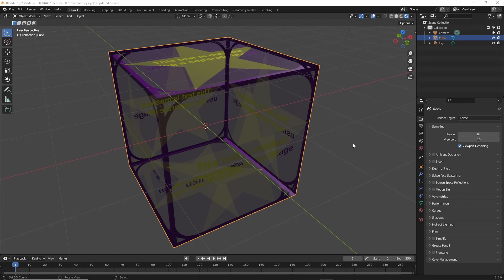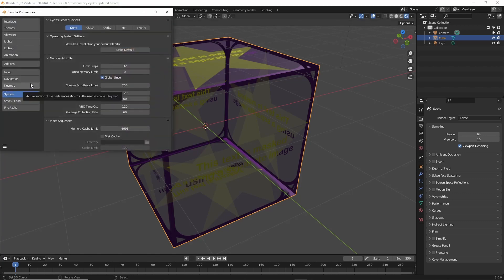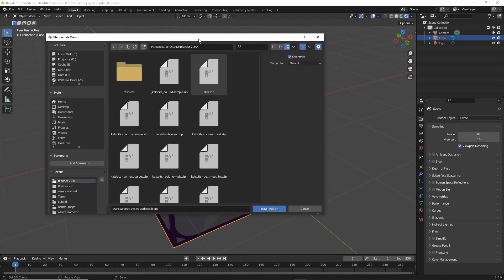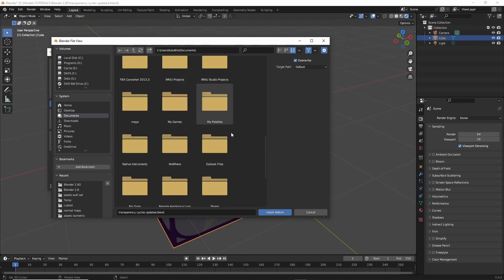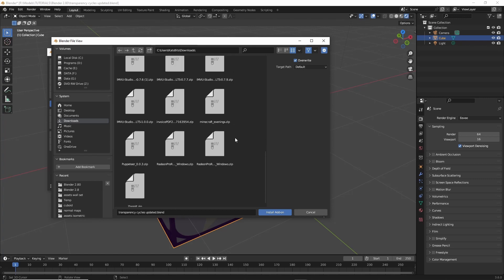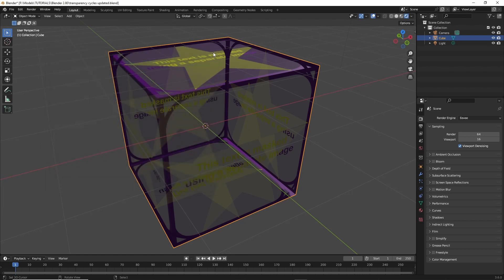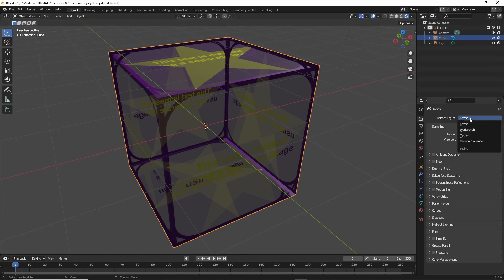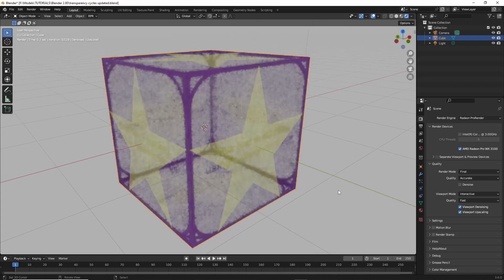Install Radeon ProRender AddOn for Blender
Installing AMD's Radeon ProRender AddOn for Blender